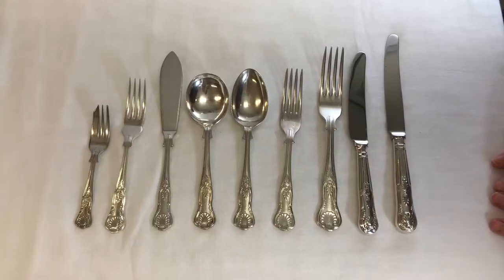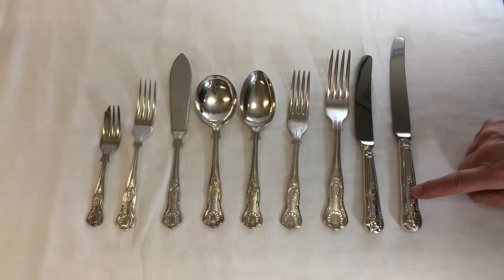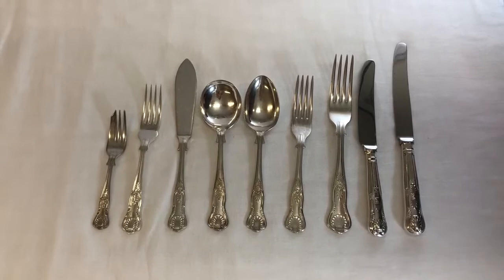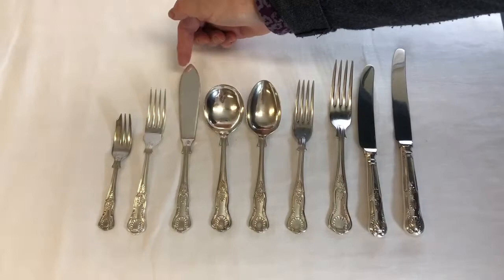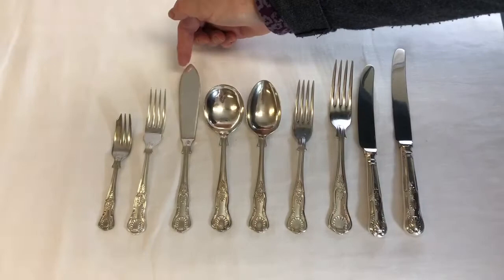Silver Plated Kings Pattern Range